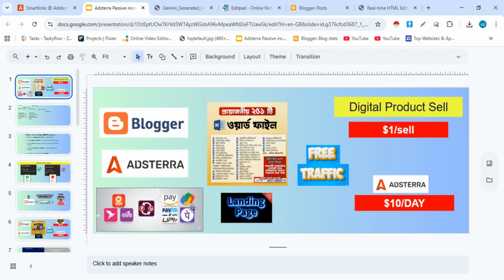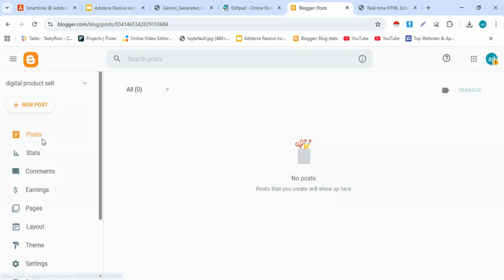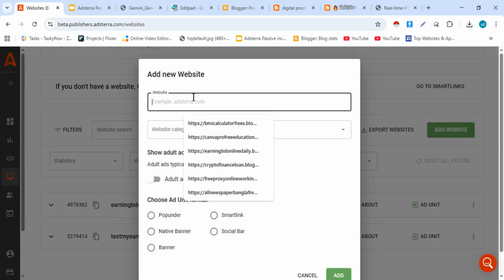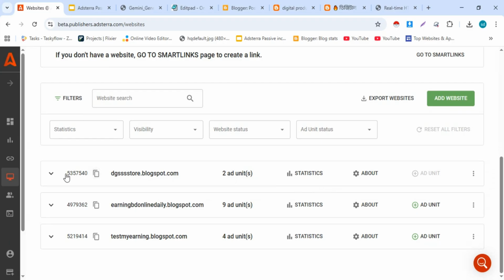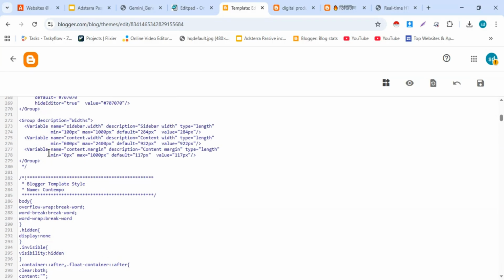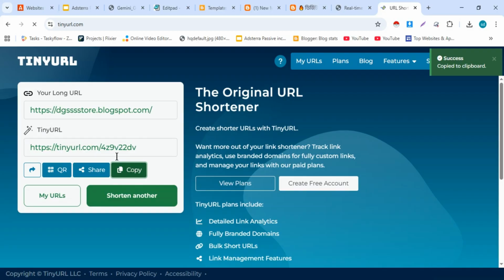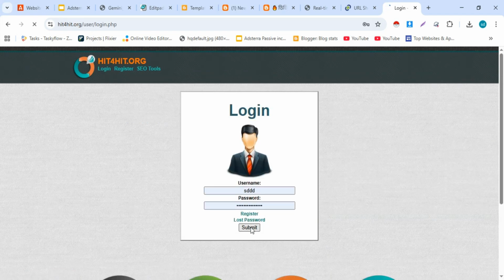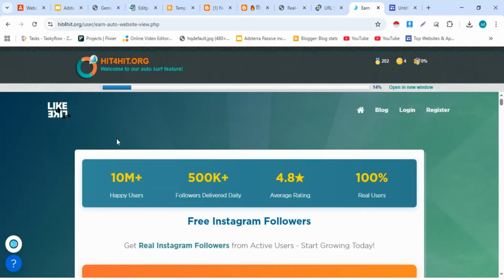Make $100/Day with Blogger Landing Page + Adsterra | Free Digital Product +Traffic Method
Make $100/Day with Blogger Landing Page + Adsterra | Free Digital Product + Facebook Group Traffic Method

Want to earn money from Blogspot without AdSense? In this video, I show a complete step-by-step method to create a digital product landing page using Blogger and embed Adsterra ads to generate income. I am giving all digital product resources for free, and I will show you how to use Facebook group marketing + free traffic exchange to get instant visitors.
This trick is perfect for beginners who want to make money online using Blogger + Adsterra without investment.
👉 No AdSense required
👉 No domain needed
👉 Works with free Blogspot
👉 Just add Adsterra code and drive traffic = Earn per visit

📌 What You Will Learn in This Video:

How to create a digital product landing page on Blogger

How to embed Adsterra ads and earn passive income

Best Facebook Group selling trick to get buyer-type traffic

Free traffic exchange method to boost real impressions

Smart strategy to give free resources but earn through ads

🔥 Bonus: I am sharing my secret traffic exchange to Adsterra money trick + the exact wording I used in Facebook groups to get clicks fast!

👇 Comment "FREE" to get all download resources + landing page script.